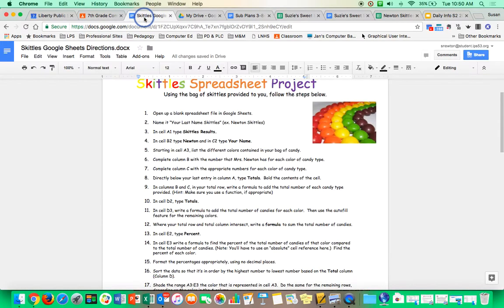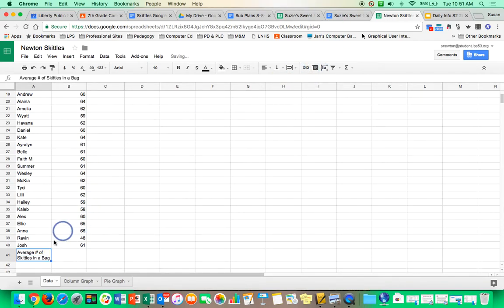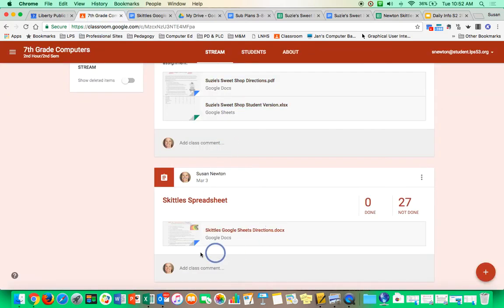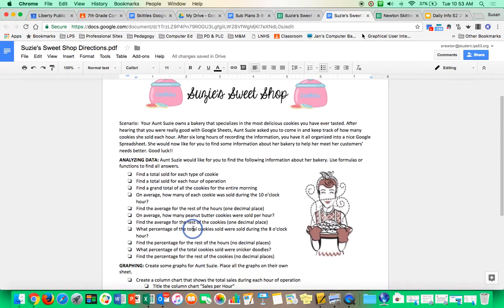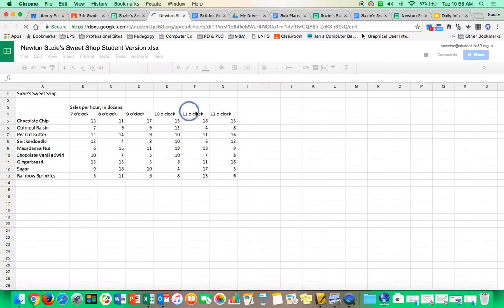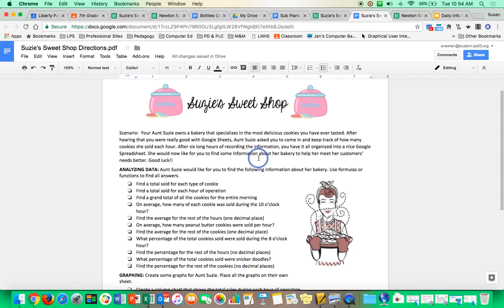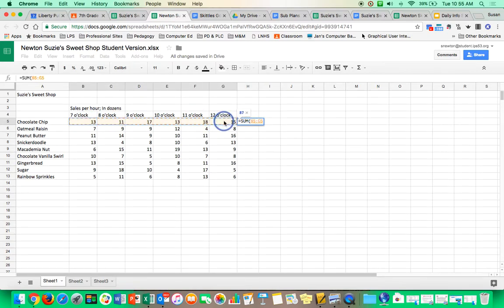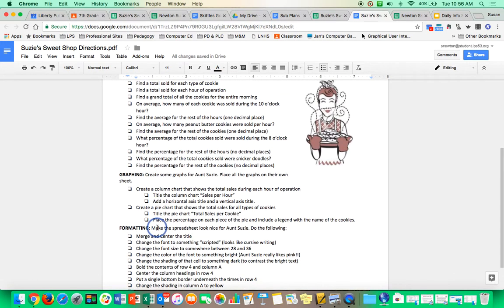Wednesday 3 8 17 7th Grade